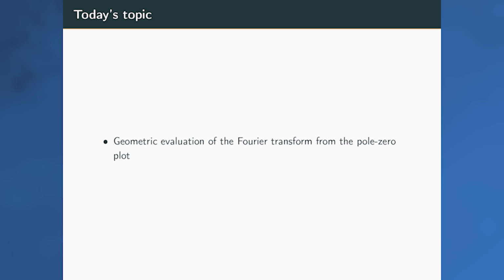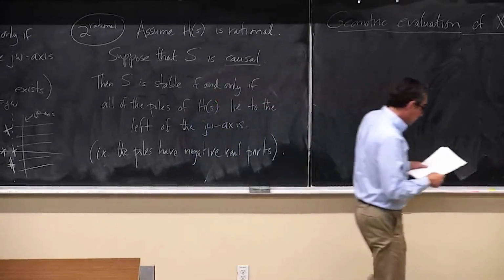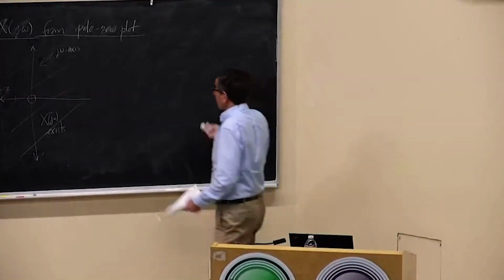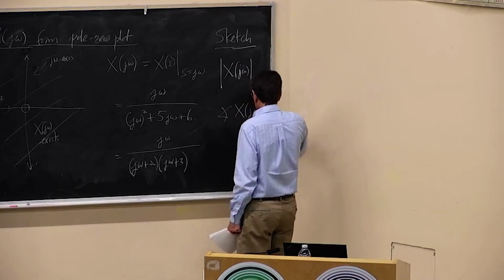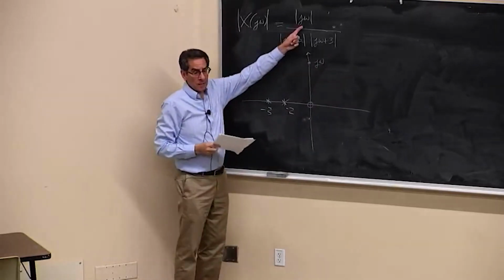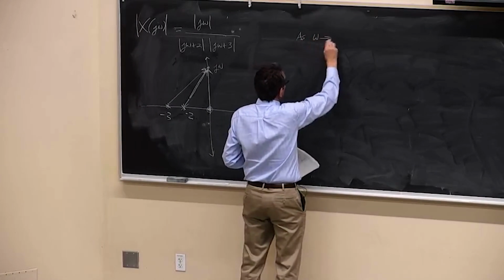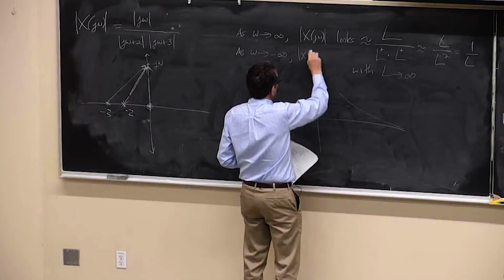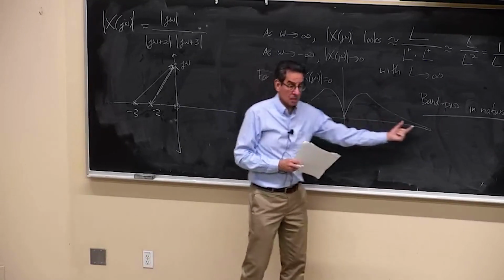plv17a Geometric evaluation of the fourier transform from the pole-zero plot